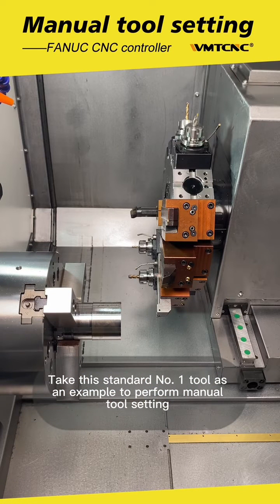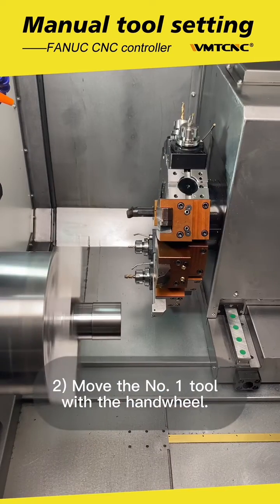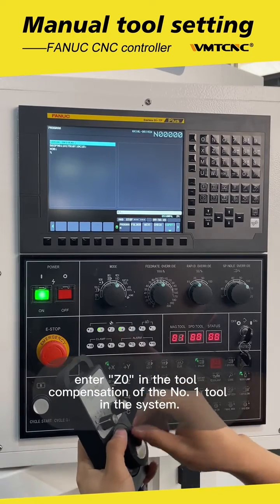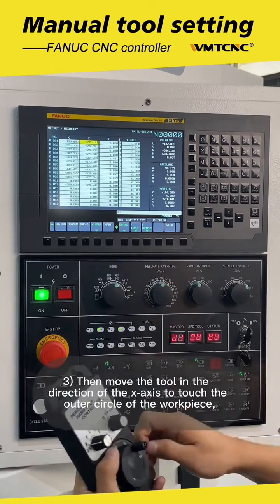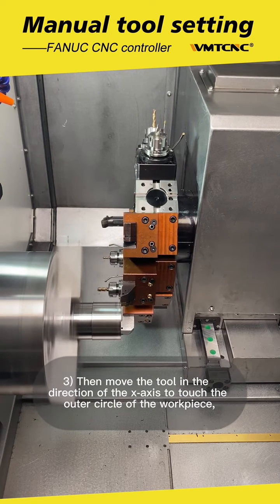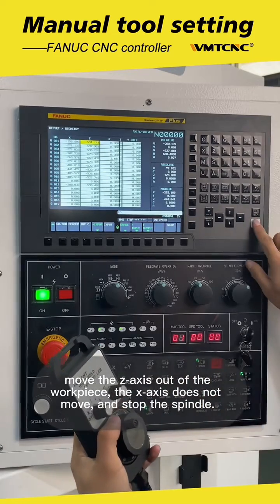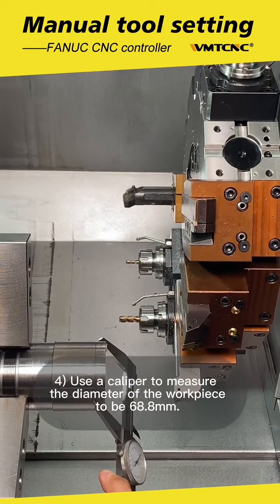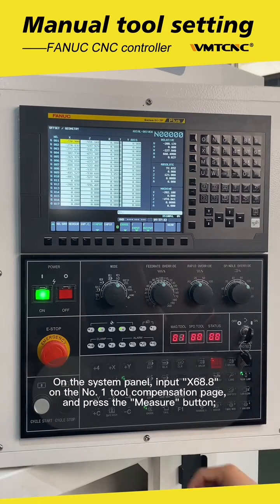Manual tool setting -FANUC CNC controller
Manual tool setting -FANUC CNC controller cnc cncmachine cncmachining cncmachineoperatortraining #